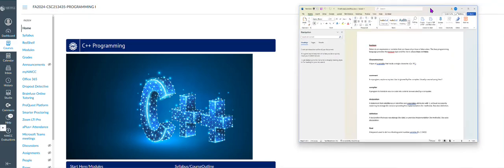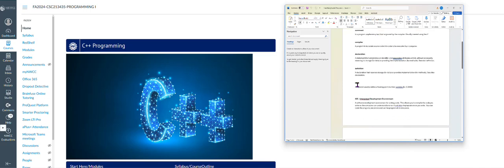Final Exam Review C++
Scott Mounger gives a review for the final exam in C++